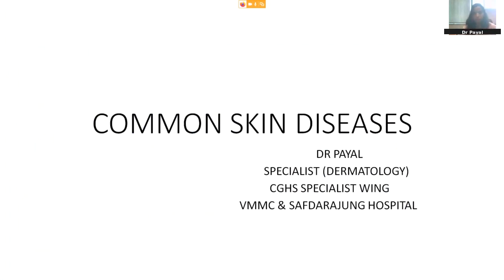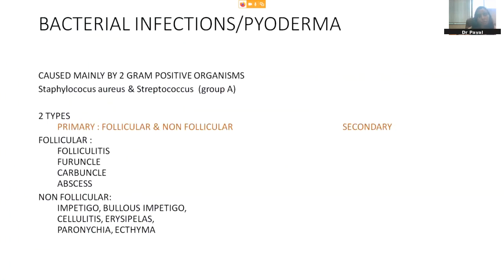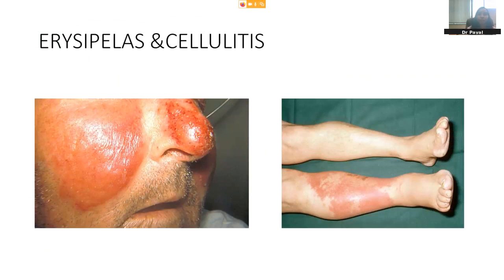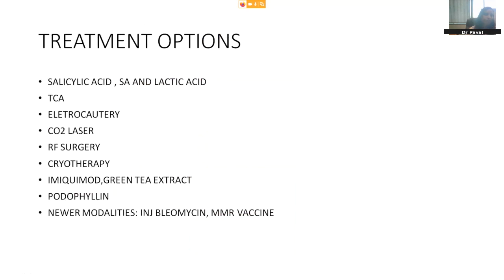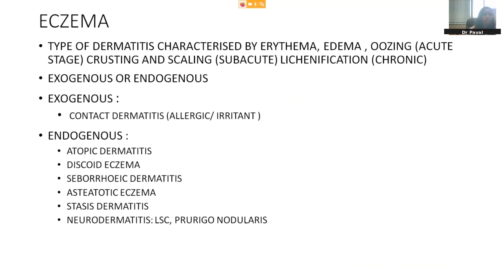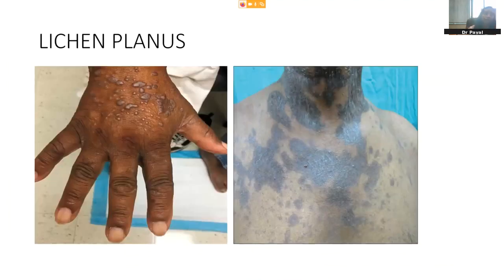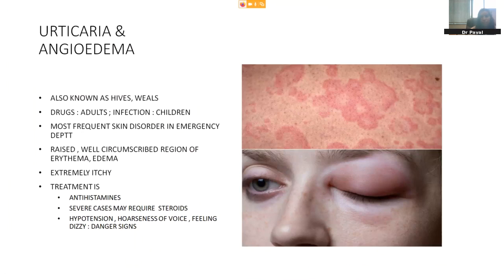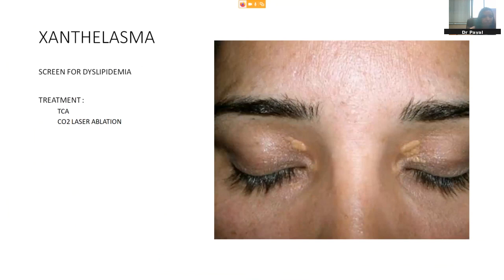CME: Common Skin conditions